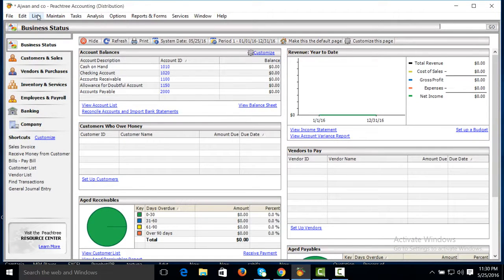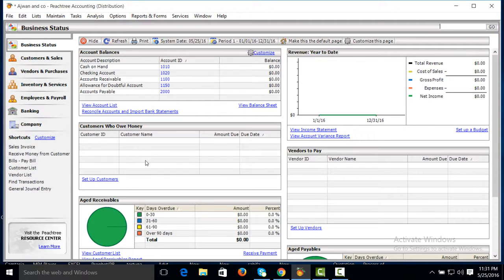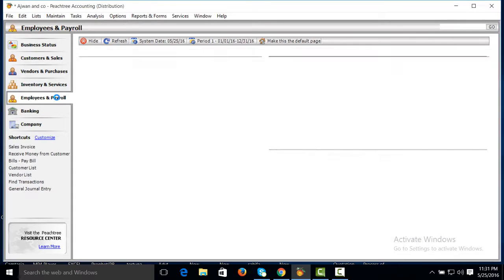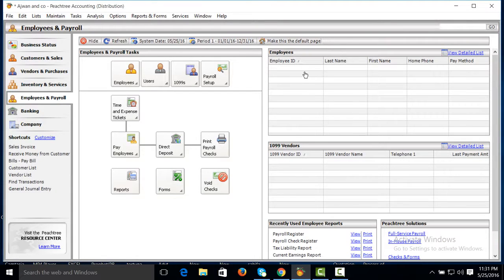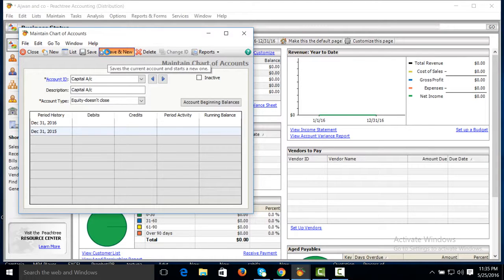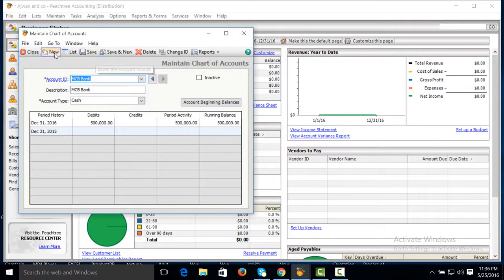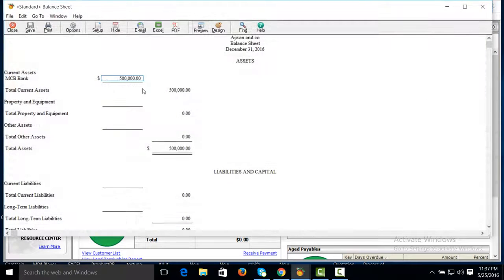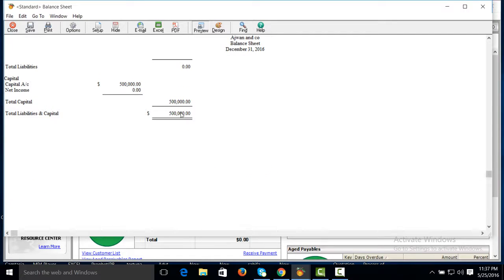How to Creates Accounts Capital Creation in Peachtree